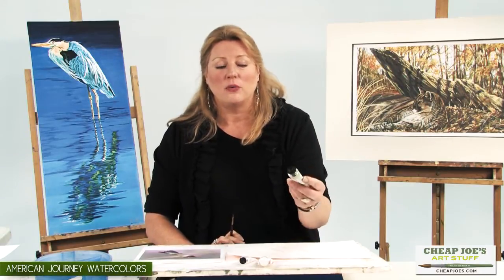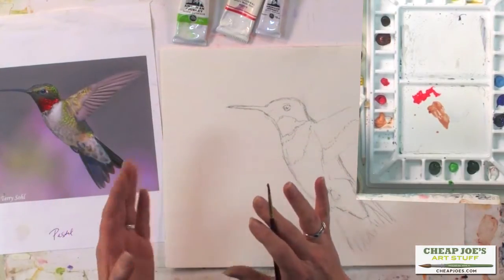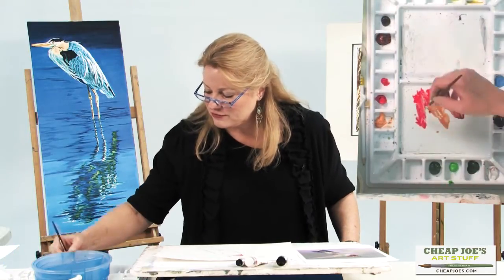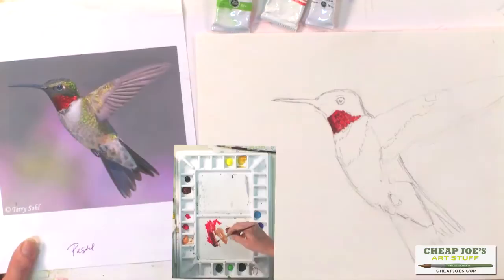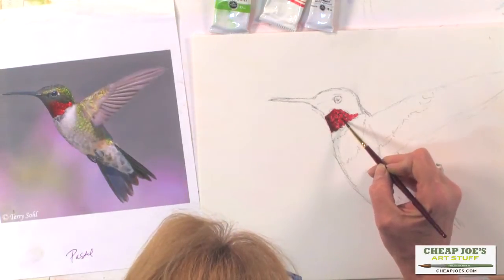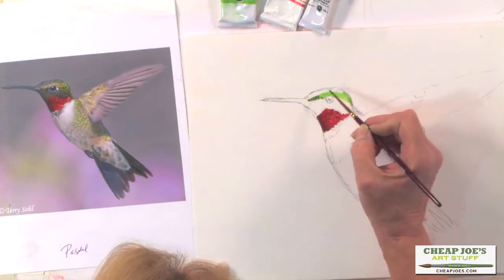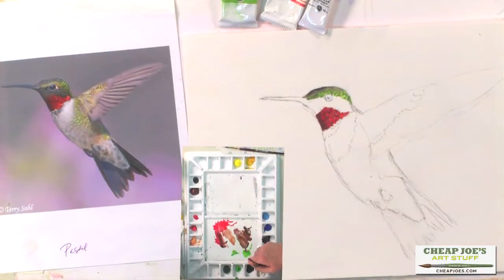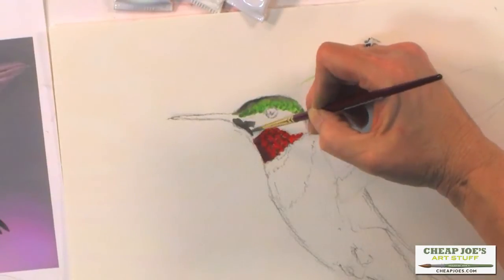Watercolor Techniques with Raney Rogers - American Journey Artists' Watercolor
In this free watercolor tutorial and product demonstration, watercolor artist Raney Rogers discusses why she uses American Journey Watercolor paint from Cheap Joe's.
Products used in this free watercolor lesson:
American Journey Artists' Watercolor, Poppy

Make more art and spend less money buy shopping at Cheap Joe's Art Stuff.